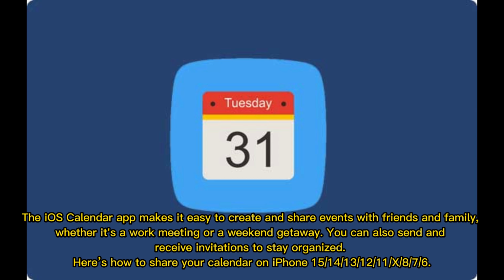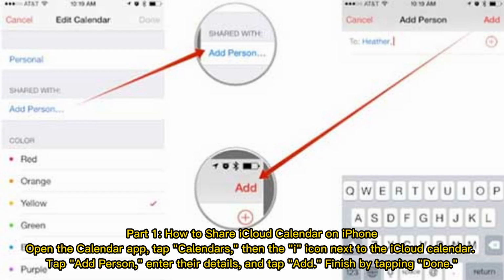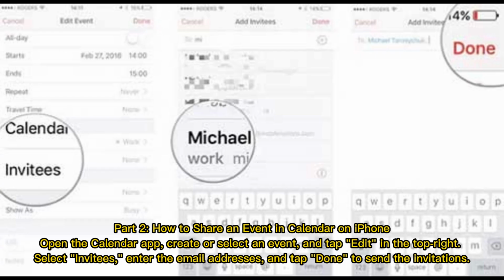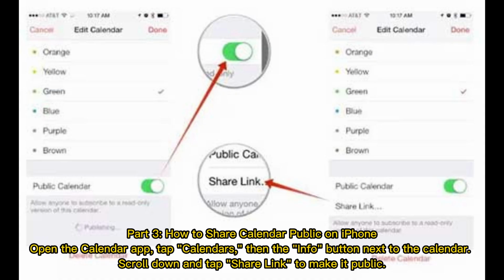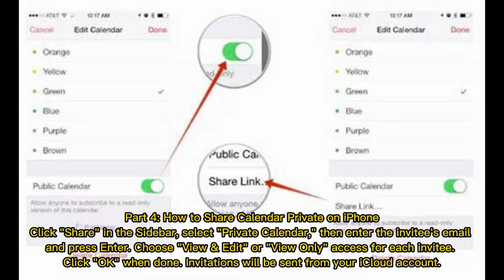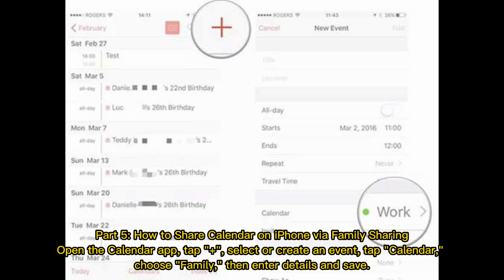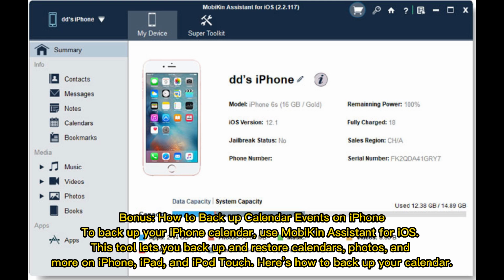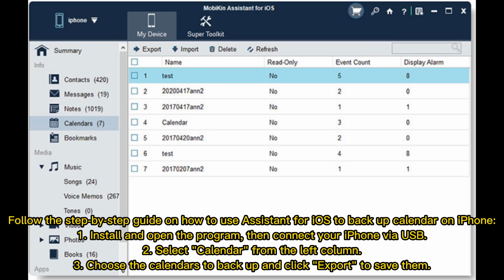How to Share Calendar on iPhone in 5 Ways: Step-by-Step Guide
If you are also curious about how to share calendar on iPhone, you can't miss this video which provides some useful tips and tricks about sharing calendar events on your iPhone and iPad.

00:00 Start
00:23 Part 1: How to Share iCloud Calendar on iPhone
00:39 Part 2: How to Share an Event in Calendar on iPhone
00:56 Part 3: How to Share Calendar Public on iPhone
01:08 Part 4: How to Share Calendar Private on iPhone
01:29 Part 5: How to Share Calendar on iPhone via Family Sharing
01:43 Bonus: How to Back up Calendar Events on iPhone